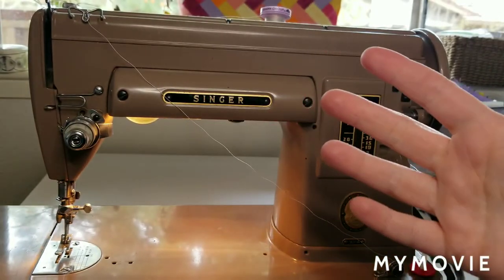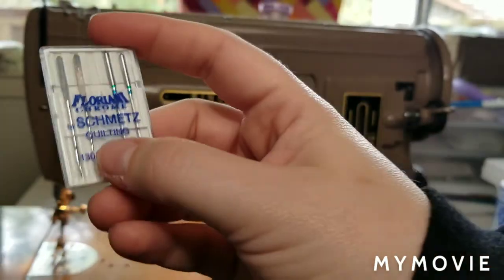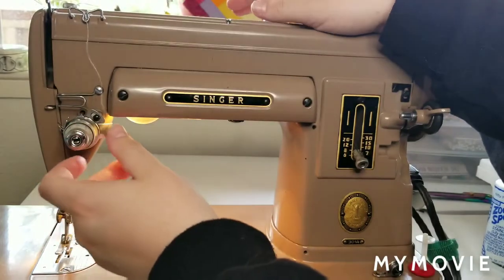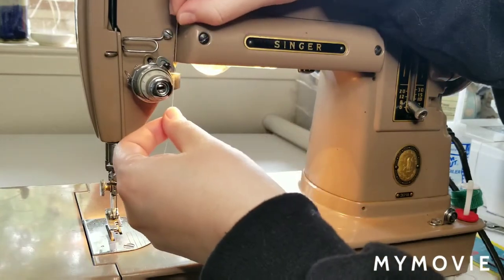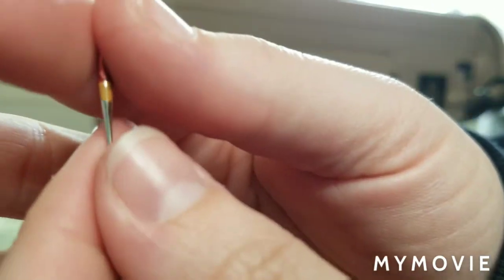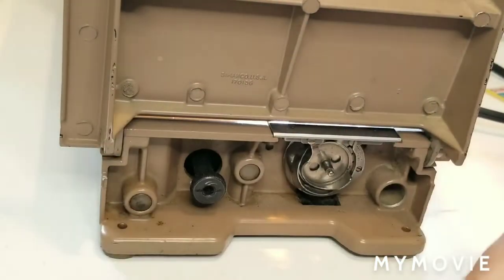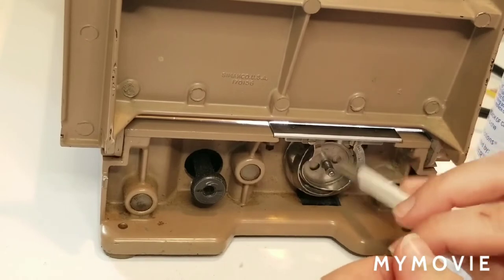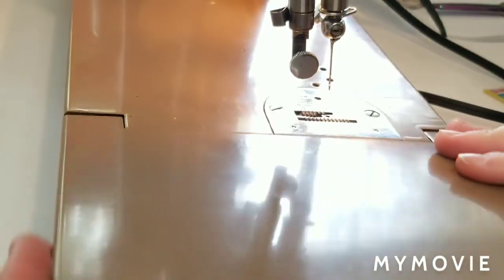Learn Your Sewing Machine! Singer 301A: Change needle, clean & oil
In this 3rd installment of the "learn your sewing machine" series, we review how to change the needle. I'll be going over what types of needles you can use in your vintage machine and review how to thread it up.

We will also be diving in a doing a thorough cleaning of all the lintel and debris, even under the needle plate.

Finally, I will show you where you will want to add some oil.

Here's the oil I use

Singer Sewing Needles

My Preferred Thread